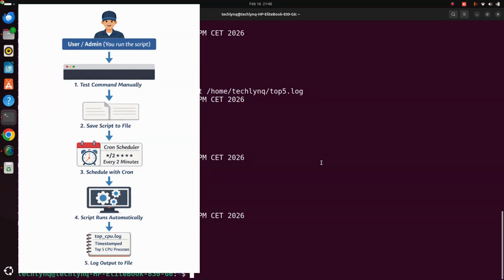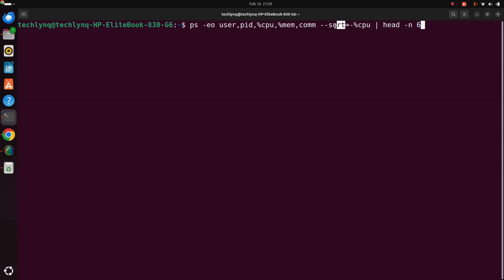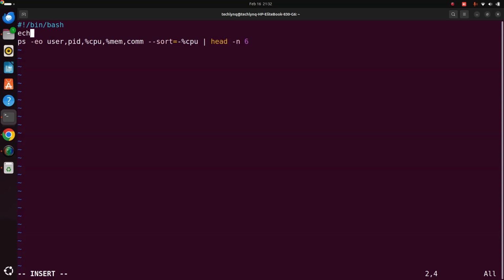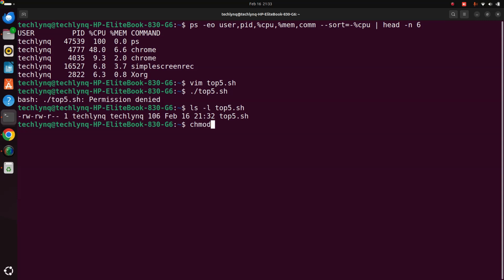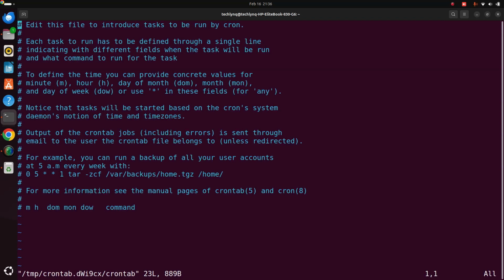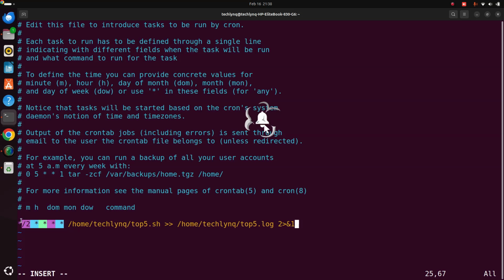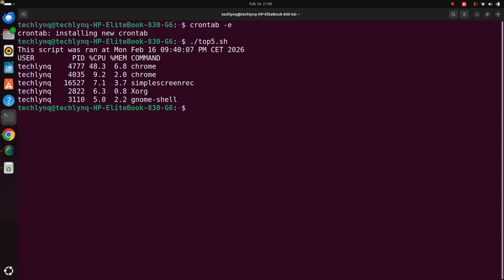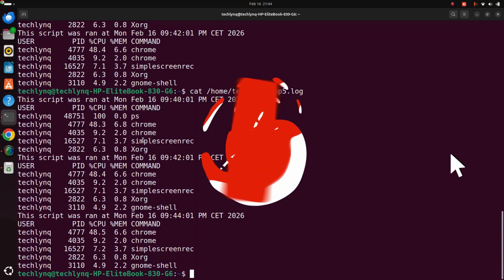Monitor CPU Usage on Linux Without Lifting a Finger | Automation For Beginners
In this beginner-friendly Linux tutorial, we automate tracking high CPU usage using cron jobs.
You’ll learn how to:
- Identify high CPU-consuming processes using the ps command
- Save the command into a reusable script
- Schedule it with cron to run automatically every 2 minutes
- Track CPU usage over time without manual work
This video is part of the "Automate That Boring Stuff" series, where we automate common Linux tasks using simple tools.
Perfect for beginners learning Linux, cron jobs, system monitoring, and basic automation.

00:00 – Monitor CPU Usage on Linux for Beginners
00:08 – Run a Linux Command to Track Top Processes
00:19 – Simple Automation Tutorial Without Complex Tools
00:30 – Overview of Linux Script and Commands
00:46 – Extract Highest CPU-Consuming Processes in Linux
01:03 – Use PS Command to Show Running Linux Processes
01:10 – List All Processes with PS -e Option
01:16 – Select Specific Columns with PS -o Option
01:34 – Sort Linux Processes by CPU Usage Descending
02:00 – Display Top 5 Processes with Header
02:21 – View Top Linux Processes with CPU and Memory Usage
02:55 – Create a Reusable Linux Script File
03:10 – Use Vim Editor to Write Linux Scripts
03:33 – Add Shebang and Comments in Linux Scripts
04:50 – Run Linux Scripts and Verify Output
05:20 – Set Execute Permissions for Linux Scripts
06:12 – Verify Script Execution and Display Date/Time
07:09 – Automate Linux Scripts Using Cron Jobs
07:31 – Edit Crontab for Scheduled Script Execution
08:25 – Redirect Script Output to Log Files
09:39 – Configure Cron Job Frequency and Error Logging
10:27 – Append or Overwrite Output in Linux Cron Jobs
11:03 – Test Cron Job Automation for Linux Scripts
12:10 – Observe Cron Job Execution Every Two Minutes
13:11 – Benefits of Linux Automation and Cron Jobs